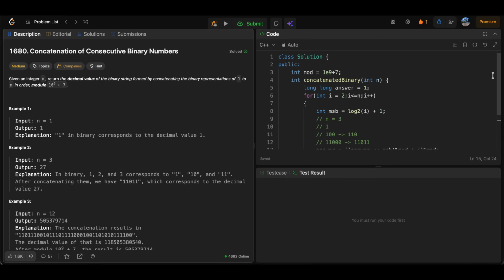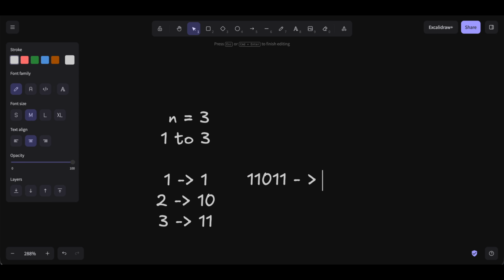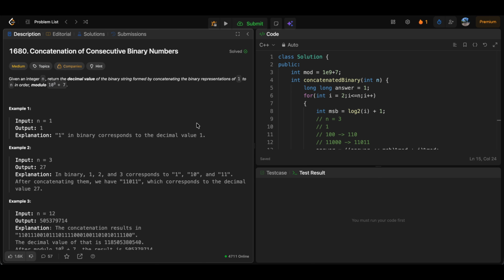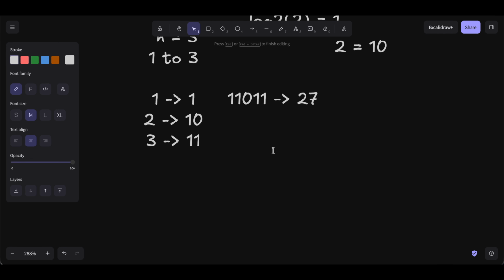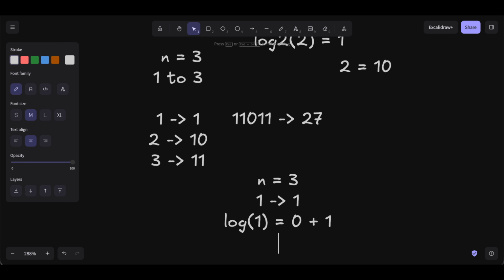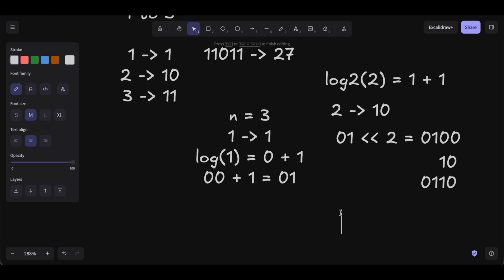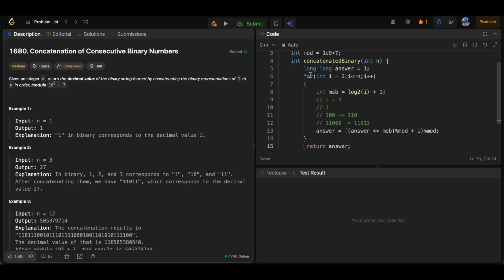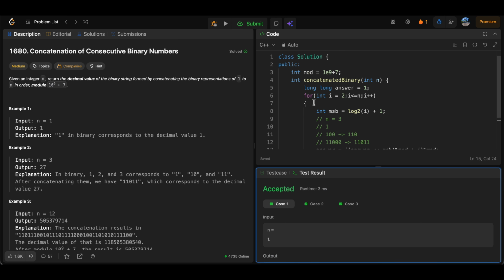Concatenation of Consecutive Binary Numbers | Multiple Approach | Dry Run | Leetcode 1680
Today we will be solving a problem based on Bit-Manipulation  : Concatenation of Consecutive Binary Numbers